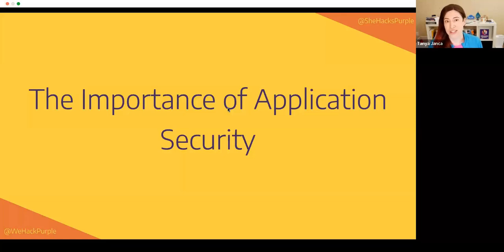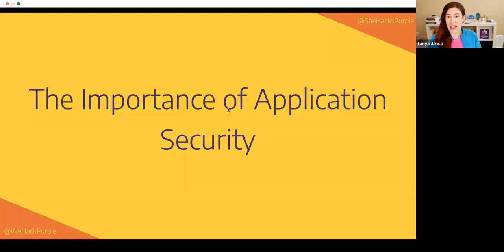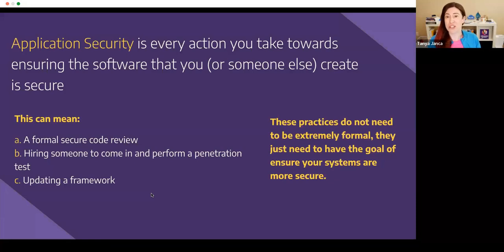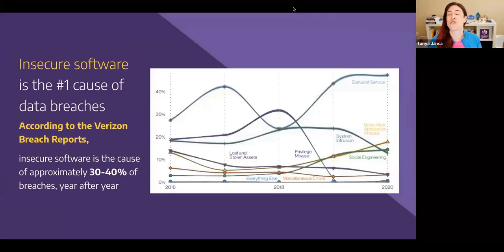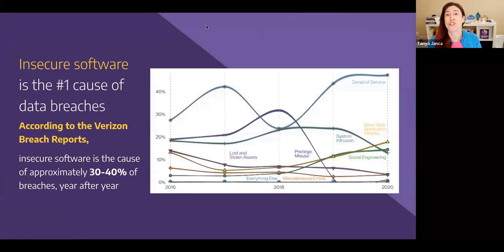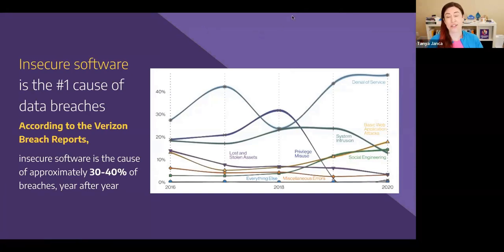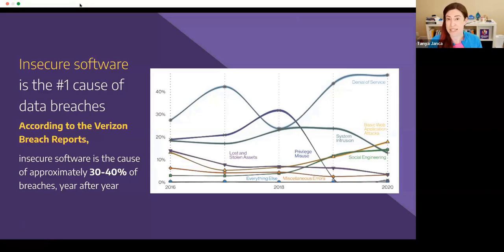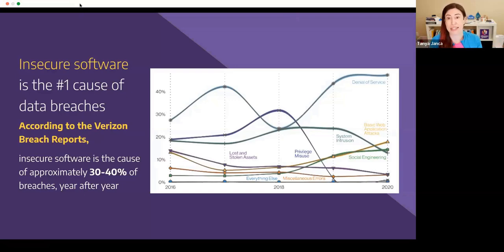'The Significant ROI of Shifting AppSec Testing Left' by Gadi Bashvitz Bright Security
Talk About- The Significant ROI of Shifting AppSec Testing Left' - Gadi Bashvitz (Bright Security)

"Our Latest Emphasizing Value of Prioritizing AppSec Meetup video series"

Part- 2: Talk About- The Significant ROI of Shifting AppSec Testing Left' - Gadi Bashvitz (Bright Security)

Our technology, work processes, and activities all depend on if we trust our software to be safe and secure. Join us virtually
for our upcoming "Emphasizing Value of Prioritizing AppSec" Meetup to learn how to build a cost effective application security program, implement secure coding analysis and how to manage software security risks.

Agenda:
12:00 - 12:05 - 'Opening words' - by Gidi Farkash (Pipl Security)
12:05 - 12:35 - 'Future-Proofing Your Application Security Strategy' - by Tanya Janca (We Hack Purple)
12:35 - 13:05 - 'The Significant ROI of Shifting AppSec Testing Left' - Gadi Bashvitz (Bright Security)
13:05 - 13:35 -  'Tune your Toolbox - Getting better value from AppSec scanners' - by Josh Grossman (Bounce Security)
13:35 - 14:00 - 'Application Security Cost Effectiveness: A Case Study' - by Naore Azenkut (Enforce Cloud Security)